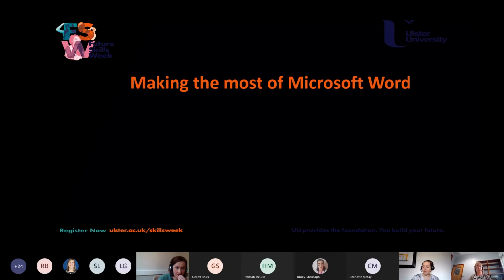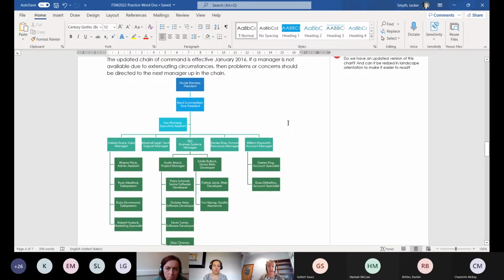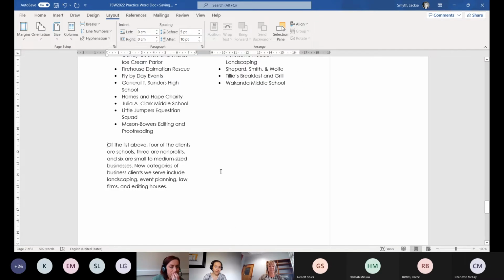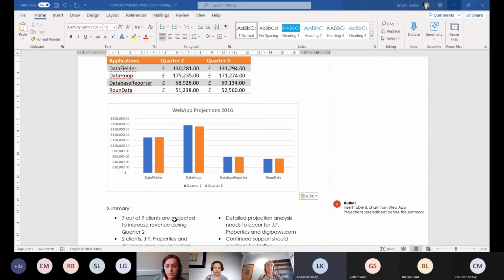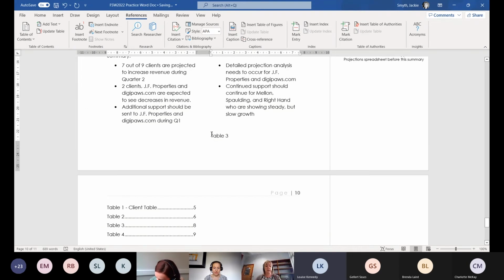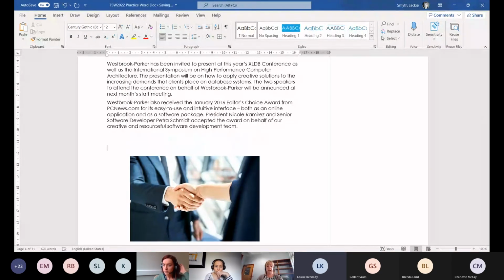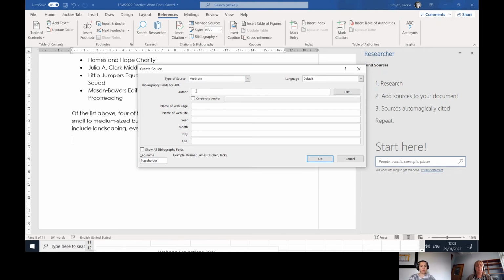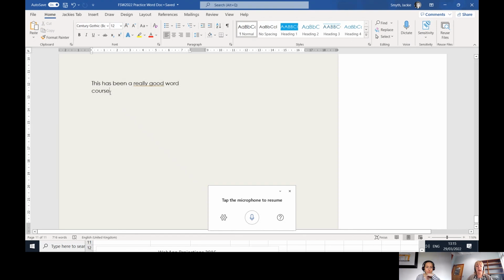Making the Most of Microsoft Word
Bring out your inner geek with a short burst of practical tips to boost your confidence in Microsoft Word.

Join this masterclass to learn:
- Formatting Tips & Tricks
- Templates for quick professional looks
- Diagrams & charts with SmartArt
- Spelling & Grammar Tips
- How to use Referencing correctly